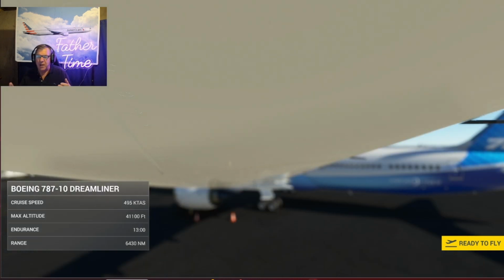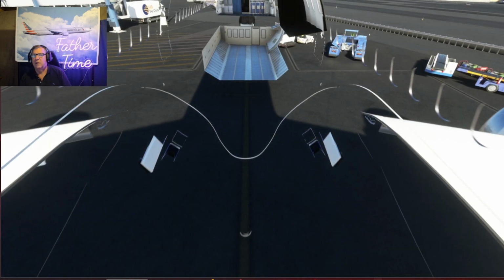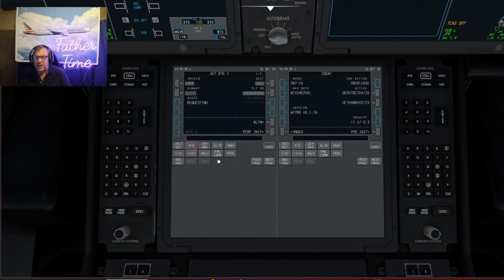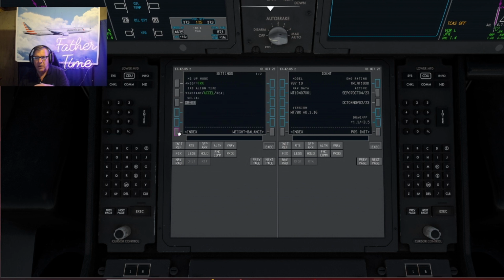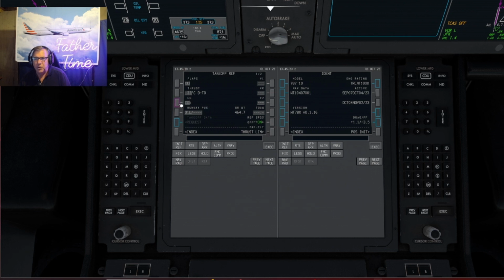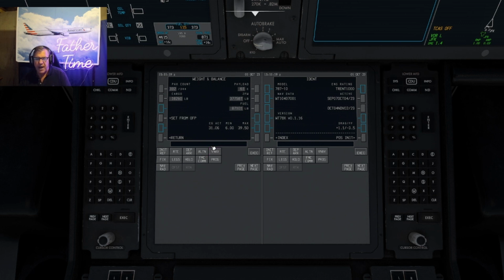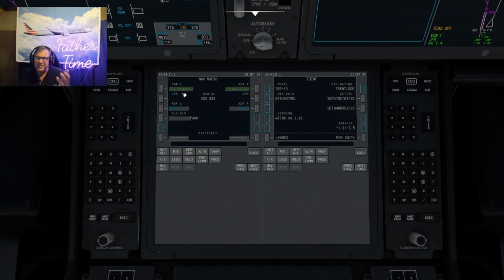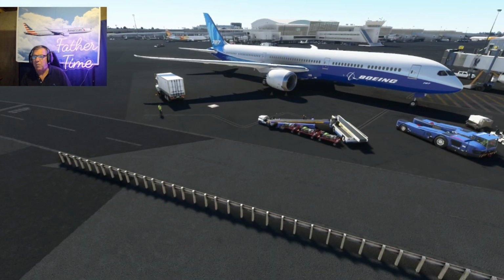MSFS 787 new Sim Brief download capability and EFB. Is the 787 now the Cross the Pond front-runner?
ASOBO 787-10  new Sim Brief download capability procedures and the all new EFB procedures. Is the ASOBO 787-10 now the better choice over the Inibuilds A-310?

       Well, after a six-month hiatus I returned to MSFS from P3D. I went over to P3D for the PMDG 777 as I was a real 777 Captain, and flying several aircraft on MSFS was affecting my job performance. On the other hand, flying the 777 on P3D actually helped me at work. No rap on P3D, as I really loved the honesty and performance accuracy of the study level PMDG 777. However, I am trying to build a following, and MSFS is by far the most followed.

I am looking for an aircraft to fly during Cross the Pond Eastbound in late October. Very cool.

     I have decided to fly either the ASOBO 787-10 Kuro 787-8 or the TFDI MD-11 if it is on-line by then. However, I have received a few suggestions to use the A310 by Inibuilds. The A310 is a free study-level aircraft on MSFS, and I have 5000 hours albeit from 30 years ago! However, I have never flown the 787, so I really want to try learning this aircraft.

Programs used in my productionsn:

1. VATSIM
2. VATSPY
3.  Sim Brief
4. Sim Brief Downloader
5. VPilot
6. PMDG DC-6
7. Navigraph full membership
8. GSX PRO (Possibly)
9. MSFS
10. OBS Studio
11. FS Realistic (Maybe)
12. PRO-ATC/SR (Maybe!)
13. Pushback Toolbar

Anyway, your input is welcome and needed!